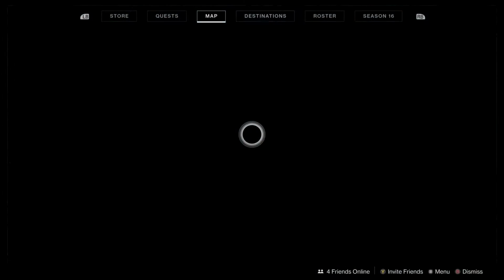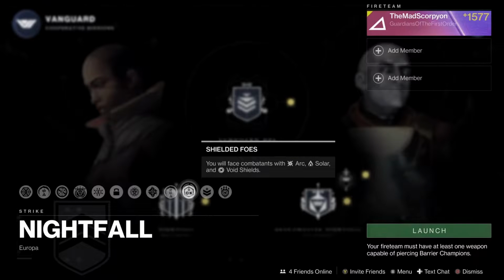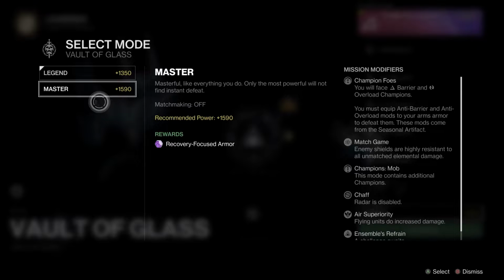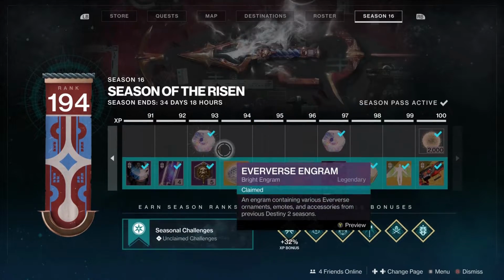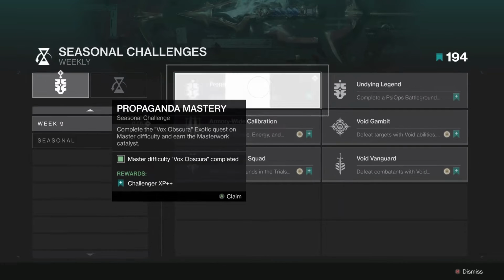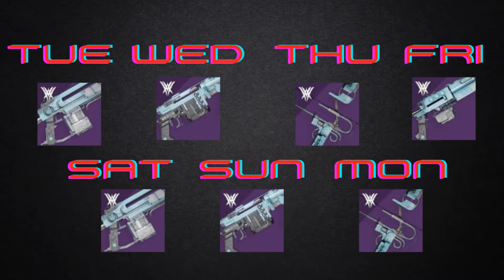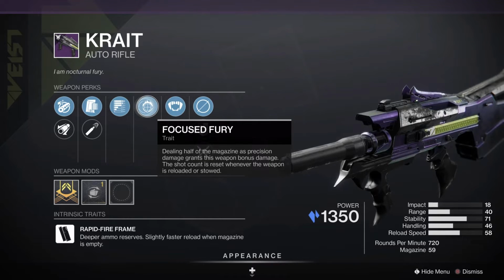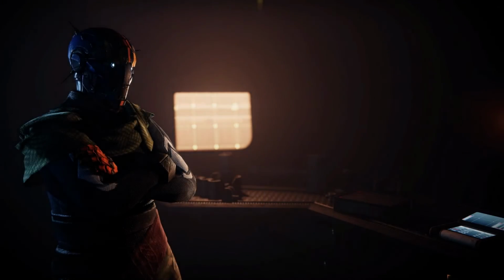Master Vow & Double Nightfall Rewards | Reset Update (4/19)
Full disclosure I have no idea what actually drops from Master Vow at the moment no one gave me a good answer in a dsicord with a few thousand people so reeeee. Regardless double nightfall drops with a brand new Adept reward is exciting enough before a whole new set of Adept raid weapons